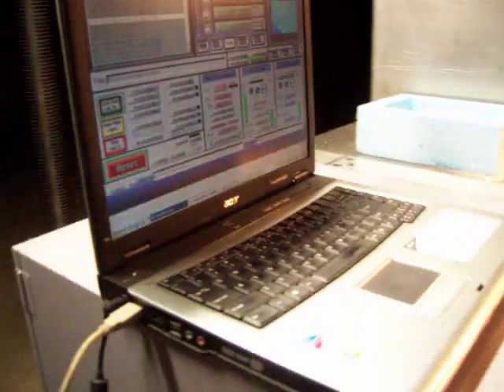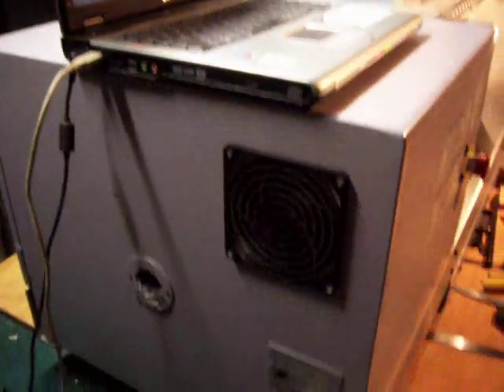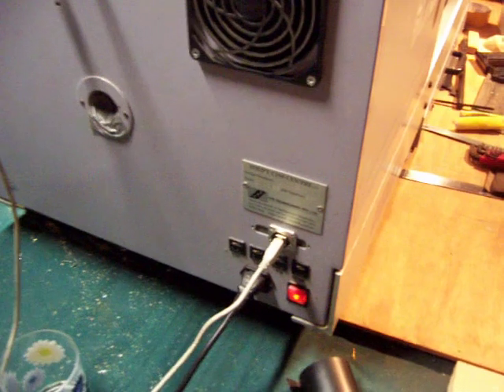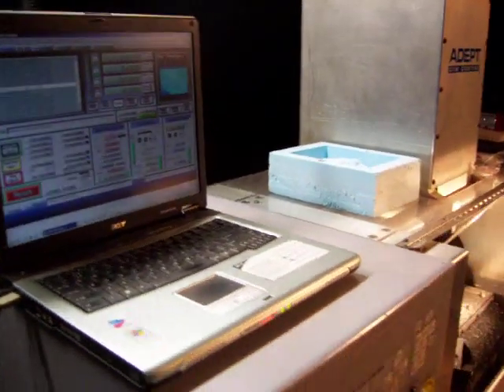AdeptCIMCentre 3D Milling Machine with Mach3 via USB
The upgraded Adept CIM Centre, with all new electronics can machine from any 3D CAD file using Mach3 and a standard USB interface.